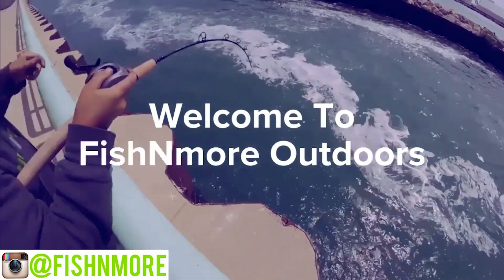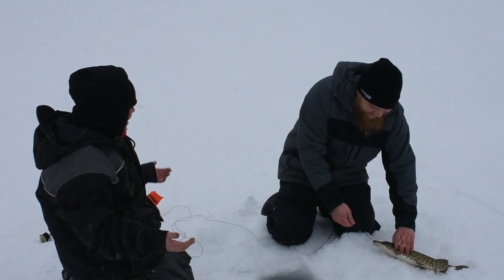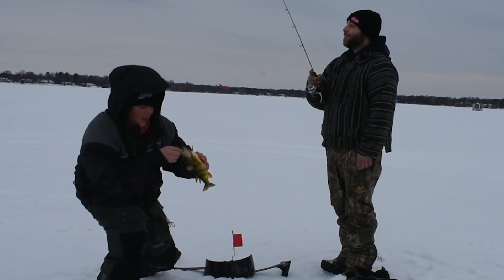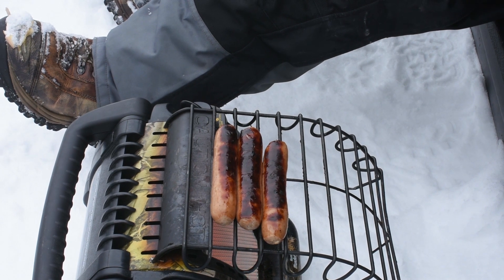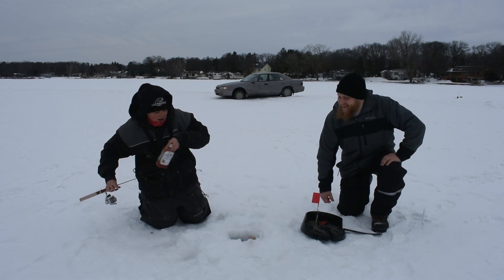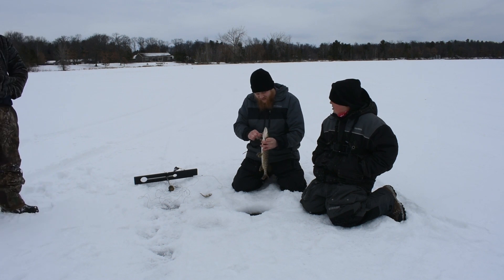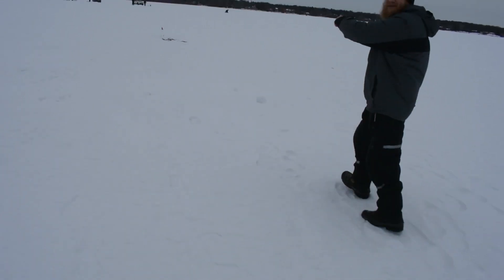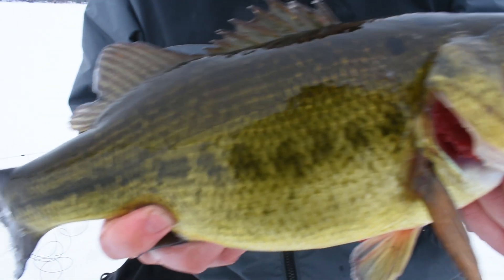Live Bait VS Hot Dogs CHALLENGE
Live bait VS hot dogs! This video is kinda all over the place. Hope you guys enjoy it!